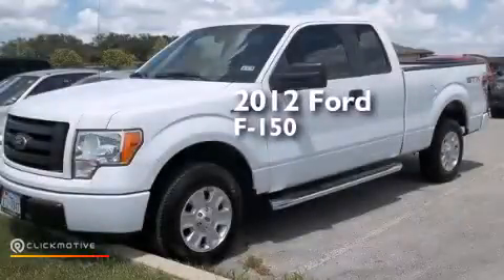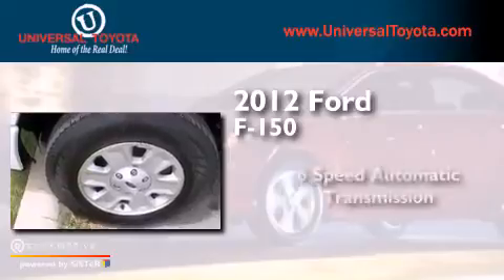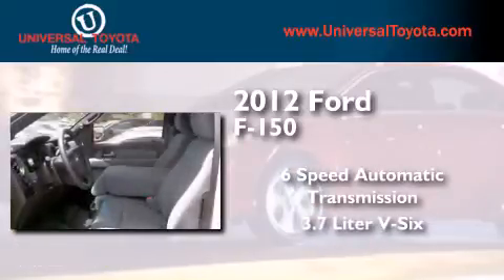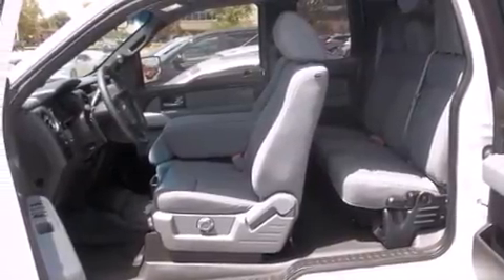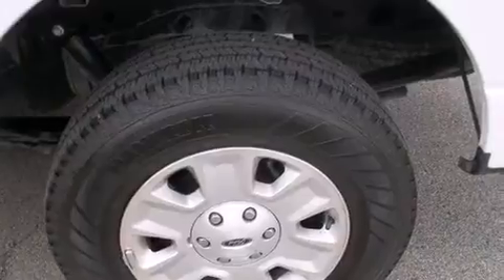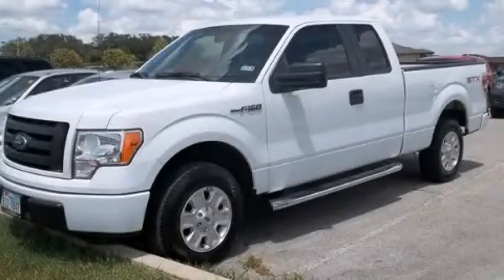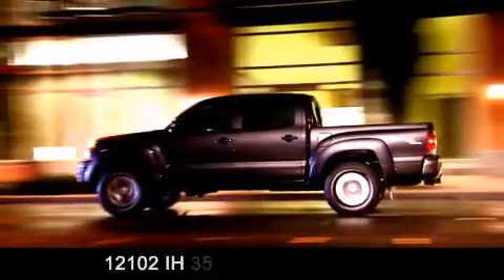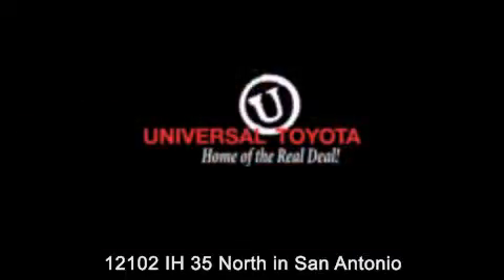2012 Ford F-150 Boerne TX Universal Toyota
We have been honored to serve the San Antonio TX area , we promise that your experience at our dealership will exceed your expectations ! Year : 2012 Make : Ford Model : F-150 Engine : Gas/Ethanol V6 3.7L/226 Trans . : Automatic Exterior : Oxford White Miles : 11,430 Stock : 27926 Universal Toyota 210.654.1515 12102 IH 35 North San Antonio , TX 78233